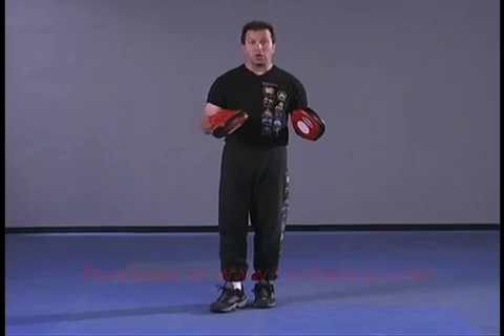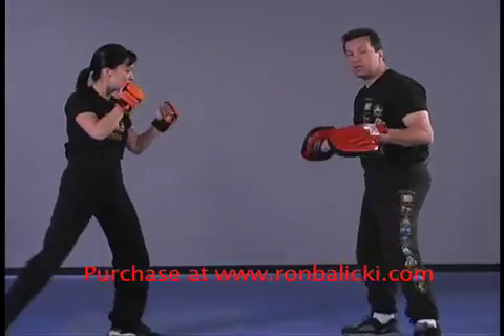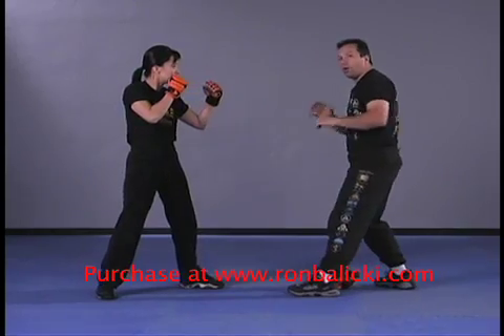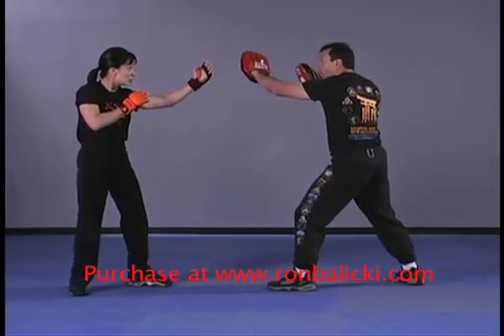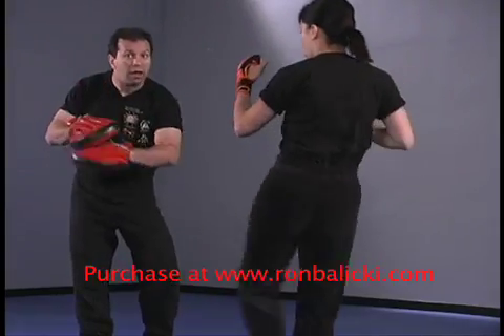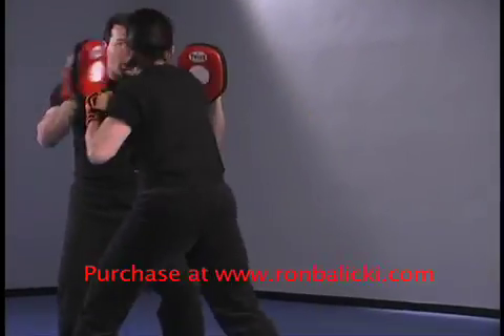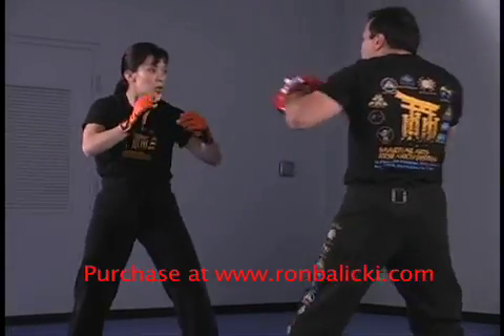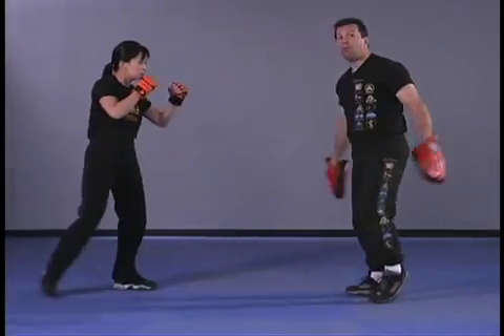Ron Balicki and Diana Lee Inosanto Jeet Kune Do JKD Split Entries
This is a segment from Ron Balicki's Jun Fan Jeet Kune Do Series.